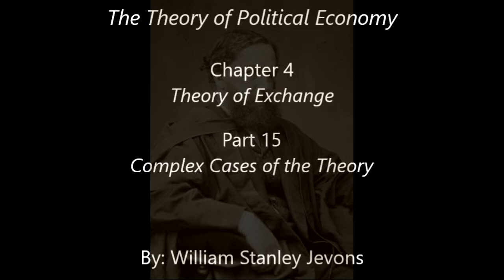William Stanley Jevons: The Theory of Political Economy: Chapter 4: Part 15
The Theory of Political Economy:
Chapter 4: Theory of Exchange
Part 15: Complex Cases of the Theory

William Stanley Jevons (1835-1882) was an English economist and logician. In his book "The Theory of Political Economy" which was written in 1888, Jevons covers many topics including: Utility, Exchange, Labour, Rent, Capital and many other interesting subject. Let's find out together as we uncover the fascinating theories proposed by Jevons.